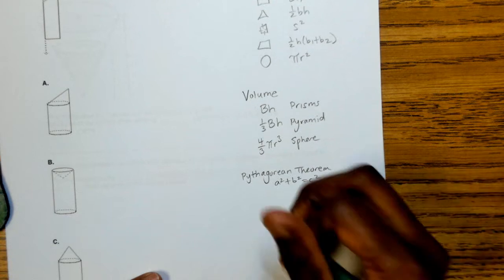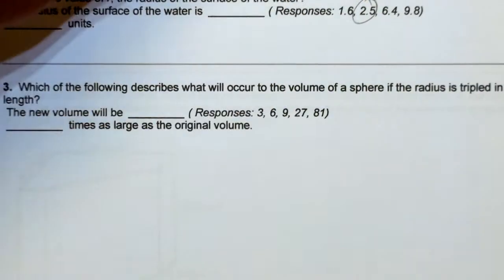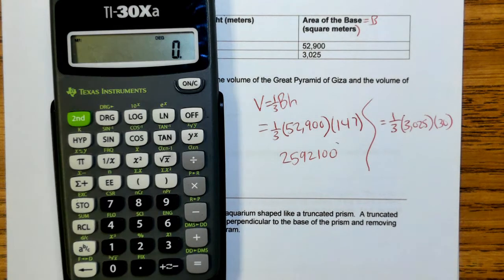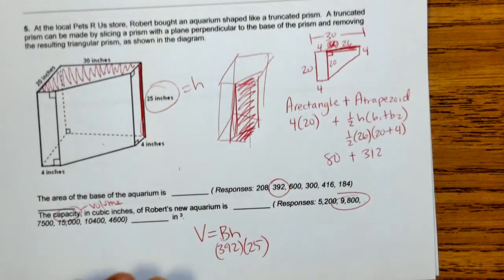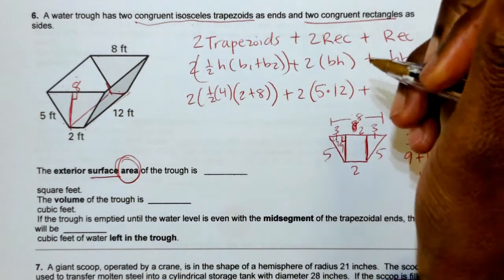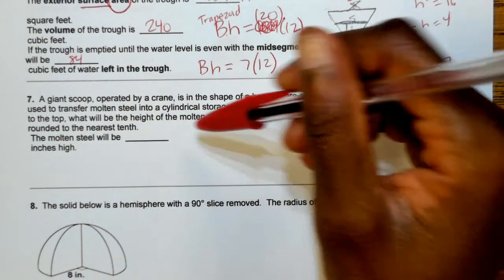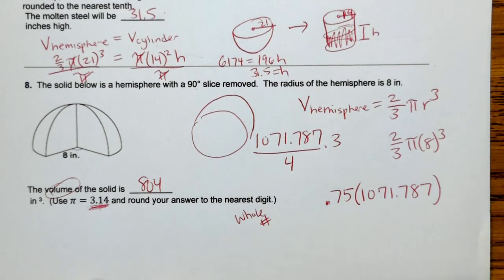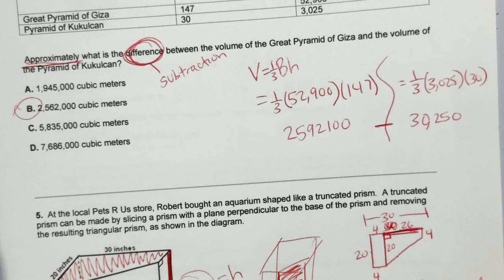Study Guide for Section 11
Volume, Similar Solids, Density